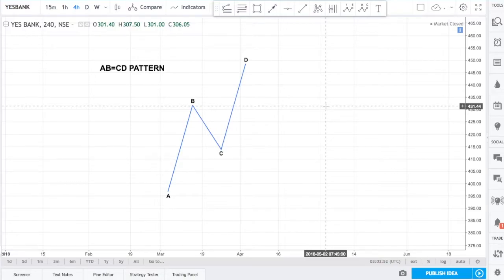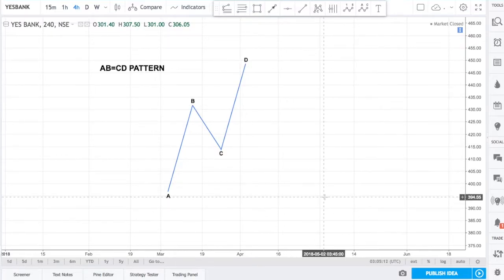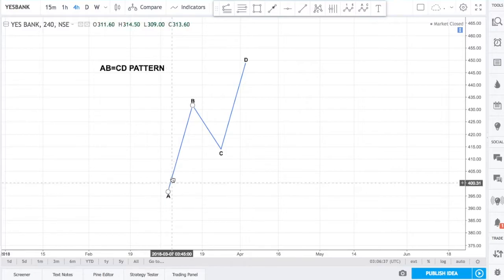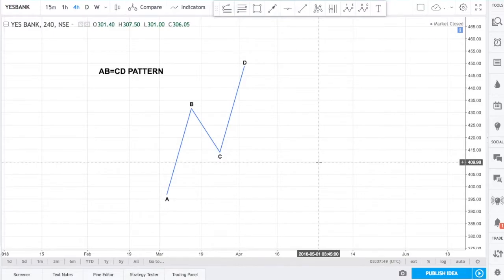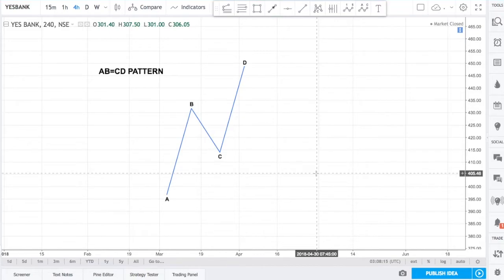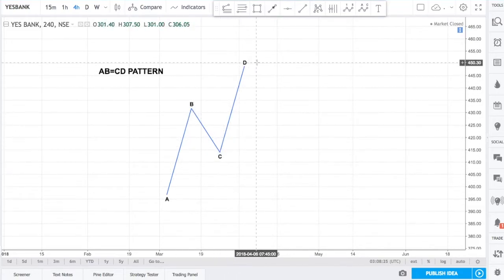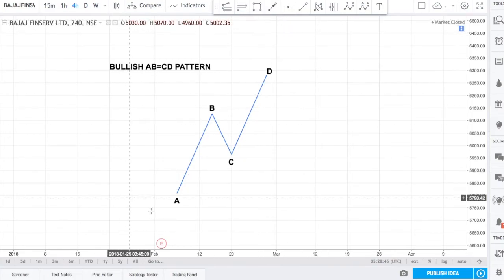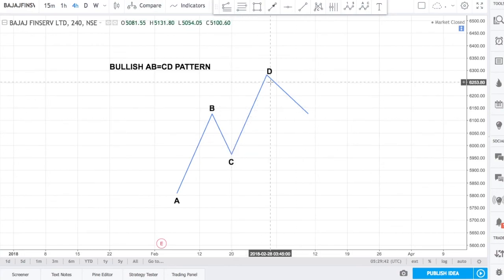AB=CD PATTERN TUTORIAL ( PART 1 )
In this video, I explain how an AB=CD Pattern looks like and why an AB=CD PATTERN deserves the respect.